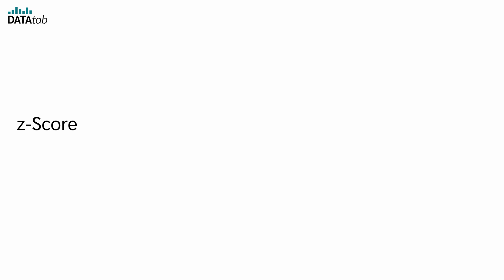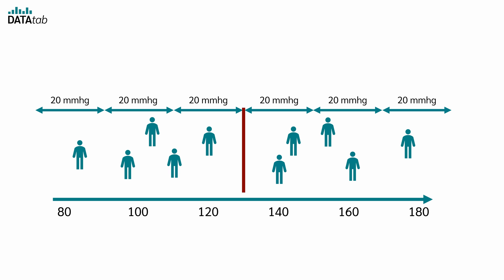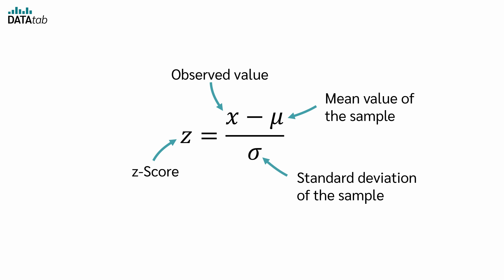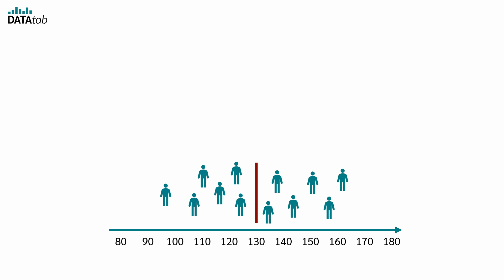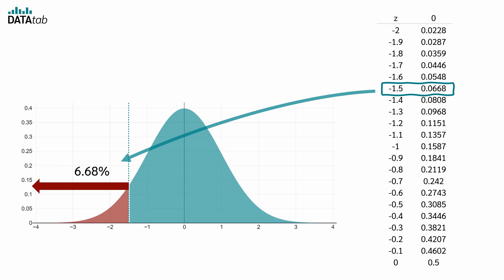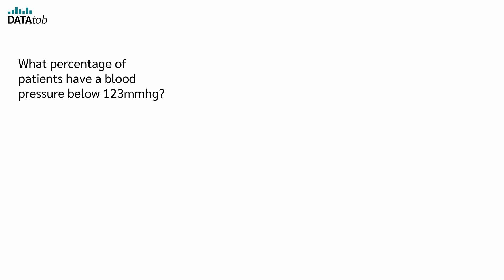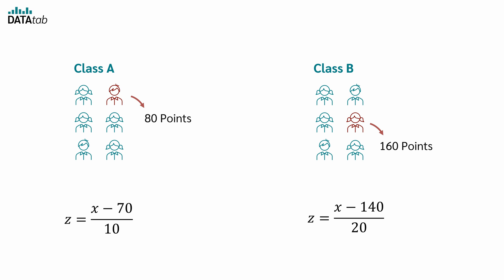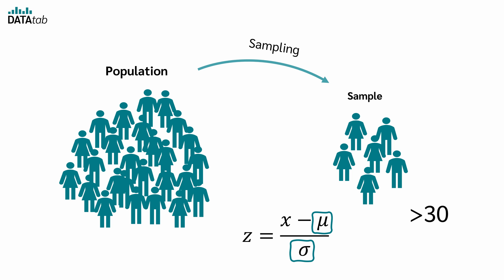z-Score, z-Standardization, Standard Normal Distribution, z-Distribution Table - Simply explained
In this video, we discuss what the z-Score is, how z-standardisation (z-transformation) works and what the standard normal distribution is. I will also show you what the z-distribution table (standard normal distribution table) is and what you need it for. For a better understanding, let's go through the individual points using a simple example.

0:00 What is the z-Score?
3:23 What is z-standardisation (z-transformation)?
5:38 What is the standard normal distribution?
6:39 What is the z-distribution table (standard normal distribution table)?
9:28 Example of z-standardisation (z-transformation)
10:17 z-Standardisation: Make values measured in different ways comparable.
11:57 What are the assumptions for z-standardisation and the z-distribution table?